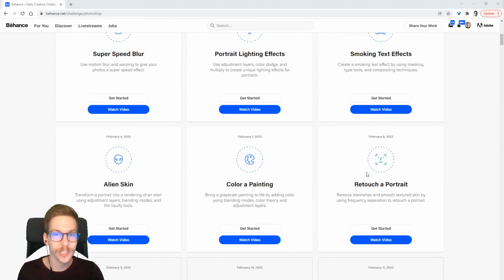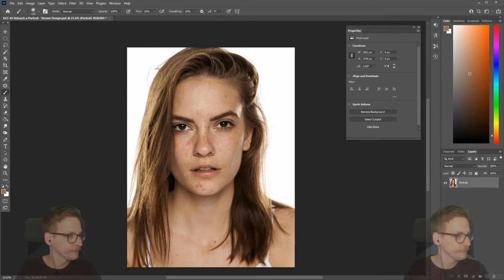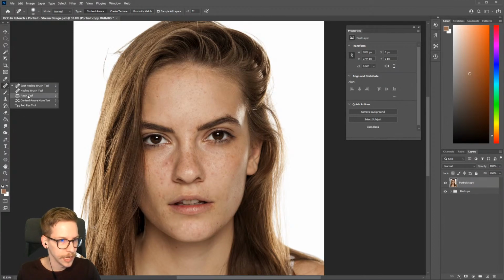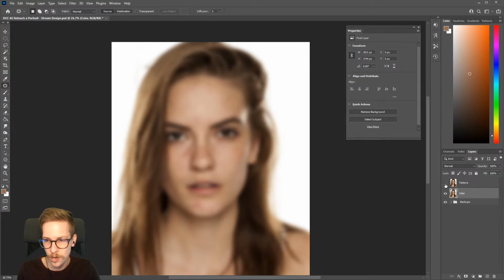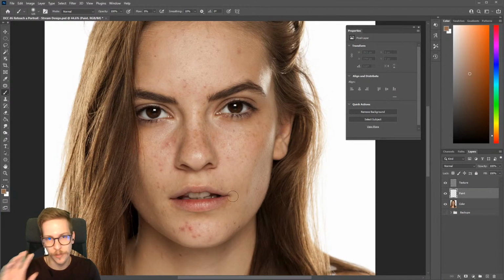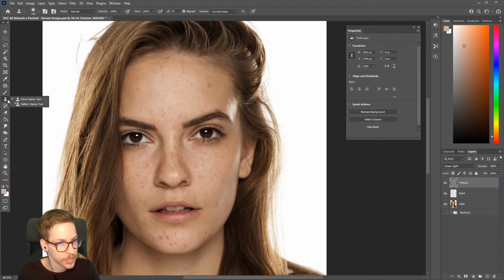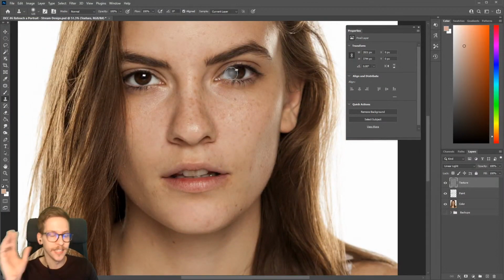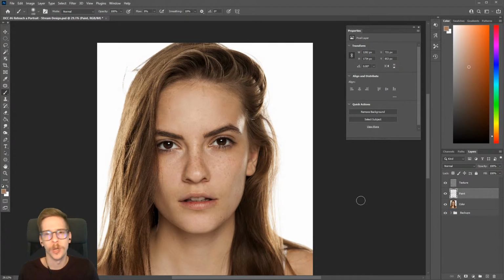Photoshop Daily Creative Challenge - Retouch A Portrait | Adobe Creative Cloud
CHALLENGE: Remove blemishes and smooth textured skin by using frequency separation to retouch a portrait.

Join your host Sam Peterson each morning at 9:00am PT to learn how to approach each challenge using Photoshop. Complete 9 challenges by Friday, February 11th, and you’ll be on your way to sharpening your skills. Get your questions answered, see what the community is creating and get feedback on your work!

00:00 Start
06:53 Retouching a Portrait - Spot Healing Brush
08:35 Clone Stamp Tool
09:43 Frequency Separation technique
12:52 Linear Light Layer w/ texture layer
14:18 Color Layer Blend Mode to edit color of portrait
18:26 Clone Stamp Tool for use on the texture layer
21:27 Selecting the correct source for the Clone Stamp Tool
25:06 Recap